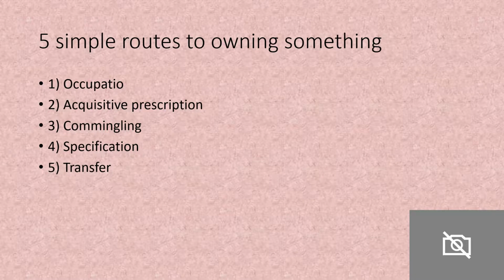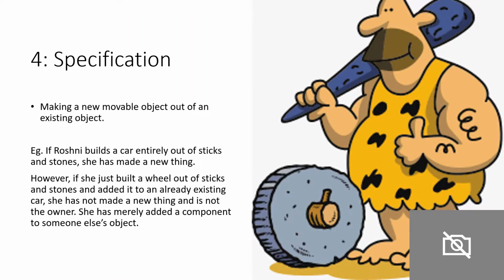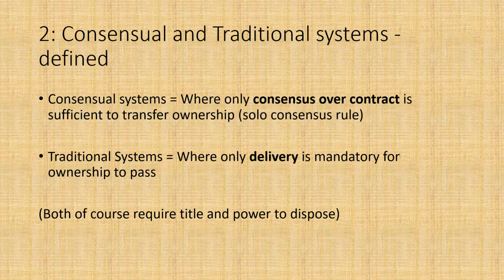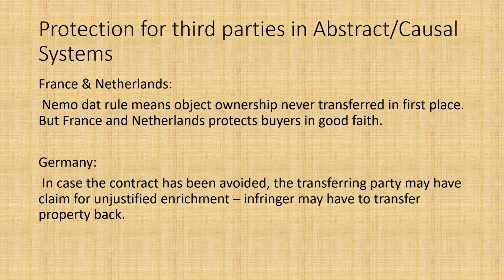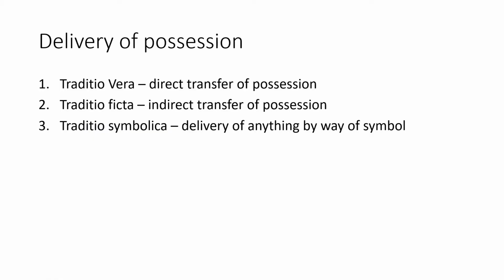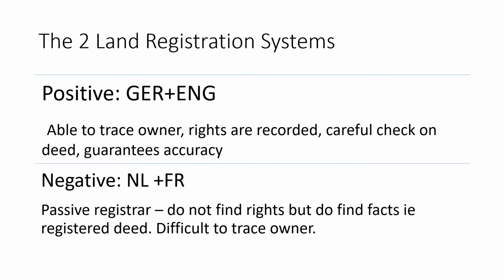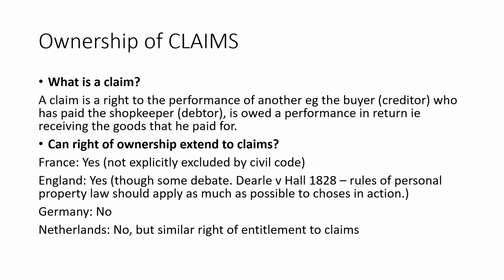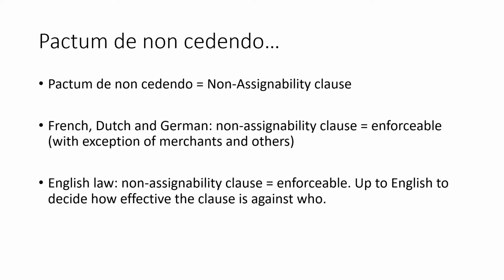Global Property Transfer Systems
This is an introductory video to systems of property transfer used in France, England and Wales, Germany and the Netherlands.
The Casebook used is Cases, Materials and Text on Property law (2012) edited by Van Erp and Bram Akkermans.

Topics covered include:
+ Types of Ownership Transfer
+ Consensual/Traditional systems
+Monist/Dualist Systems
+Causal/Abstract Systems
+Illegal Contracts
+Assignment of Claims